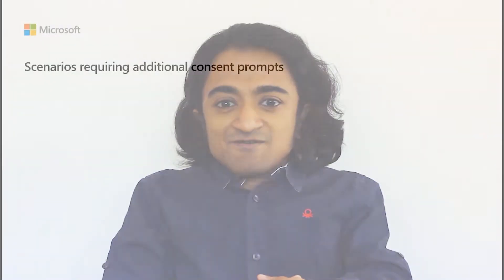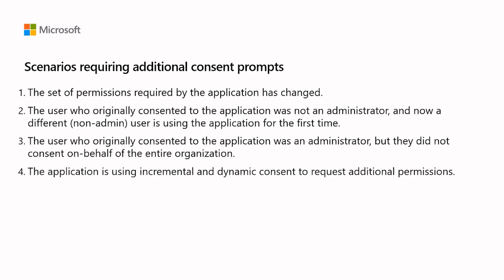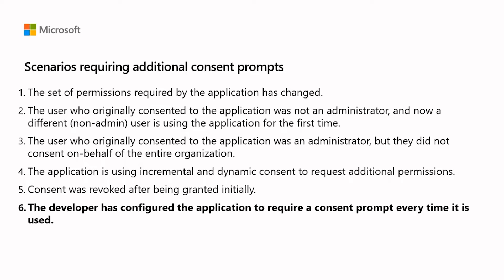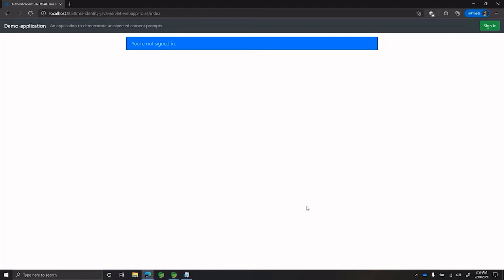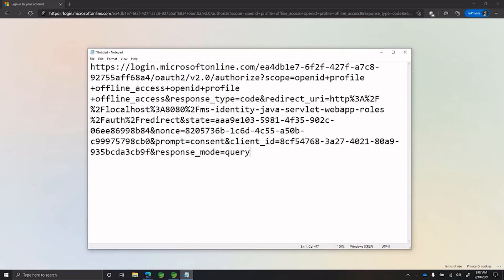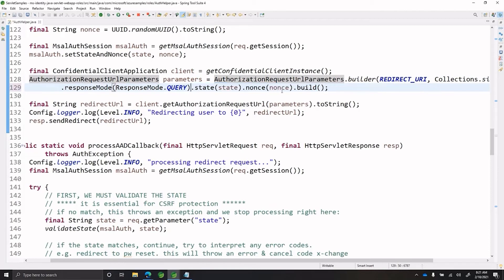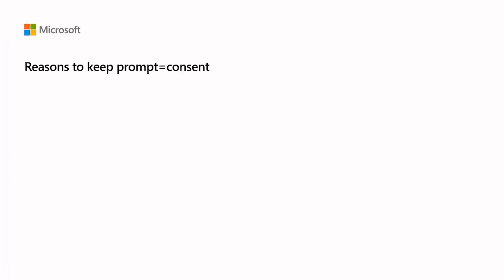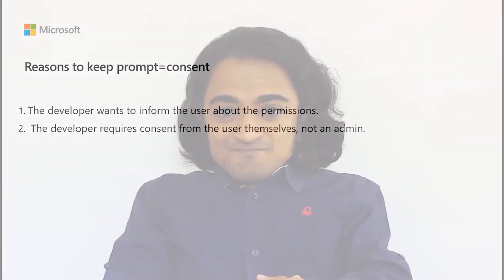Diagnose unexpected consent prompts in apps you develop – Microsoft identity platform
Learn why users of your applications may be shown unexpected consent prompts, and how to fix unnecessary consent prompts which are caused by manually setting prompt=consent in your query parameters.

0:00 - Intro
0:25 - General scenarios requiring additional consent
1:30 - Setting prompt=consent
2:14 - Demo of an unexpected prompt
4:02 - How to remove prompt=consent
5:18 - When to keep prompt=consent
6:04 - Outro